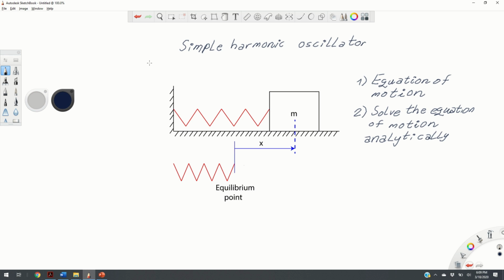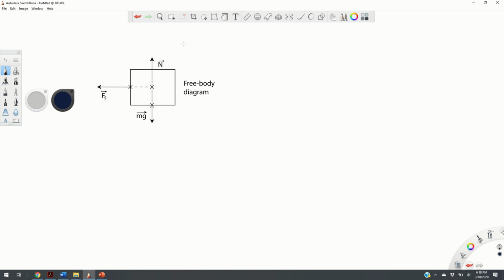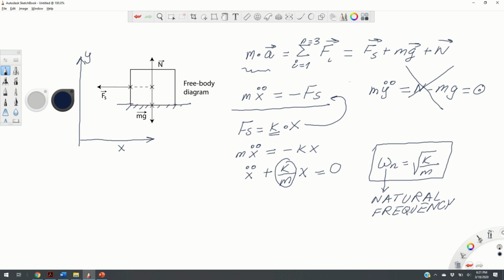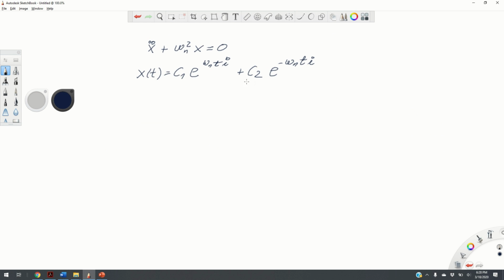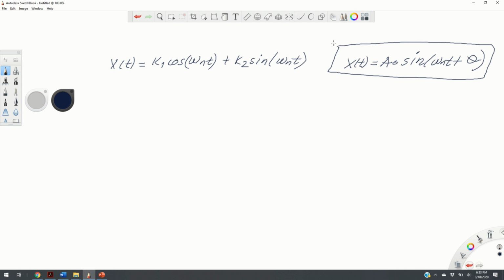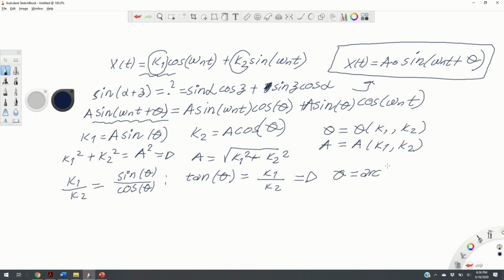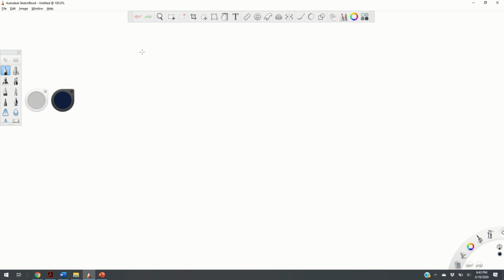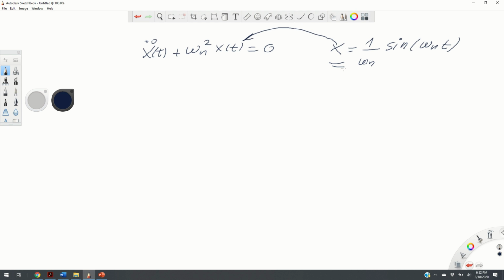Dynamics Lecture: Simple Harmonic Oscillator,Mass-Spring, Natural Frequency, Differential Equations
In this video, we introduce a concept of a simple harmonic oscillator. We use a mass-spring system to explain our basic ideas. A detailed post accompanying this video can be found here: